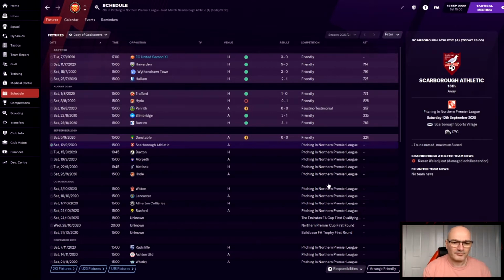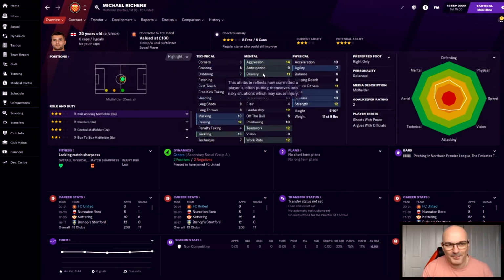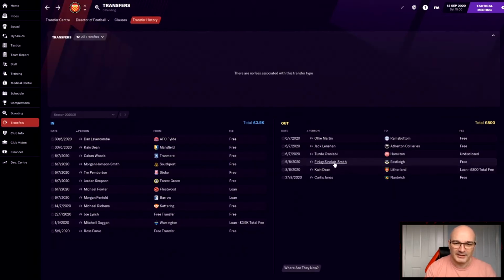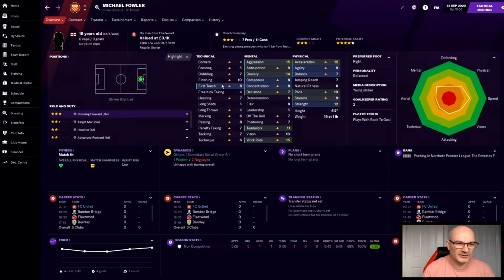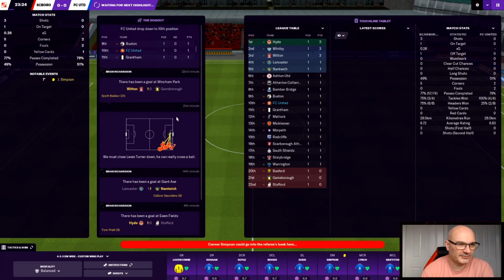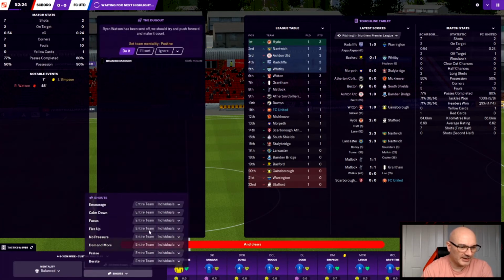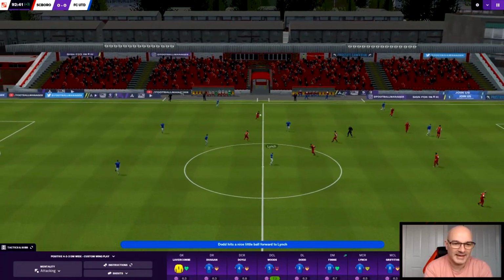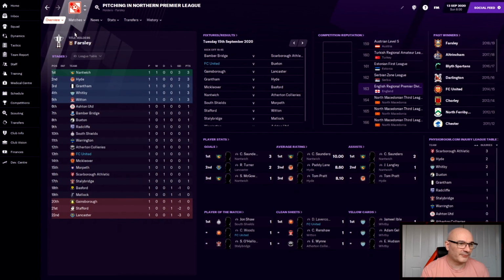1st Game vs Scarborough | FC United FM21 | Road To Glory #2 | Football Manager 2021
One Team Save - Aim to paint the Premiership MANCHESTER RED! Can we travel up the English Football Pyramid from the Vanarama National North to the PRemiership

Upload - Mon - Fri 12pm

(All Donations will go towards improving my channel, however, please do not donate if you are not able to do so.